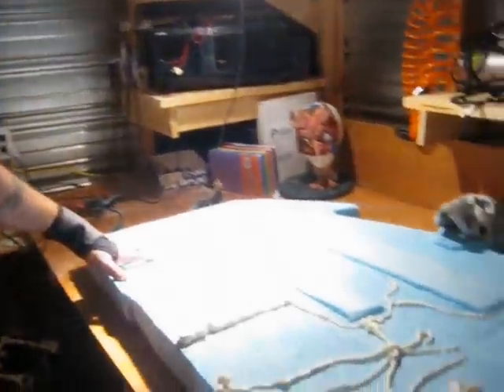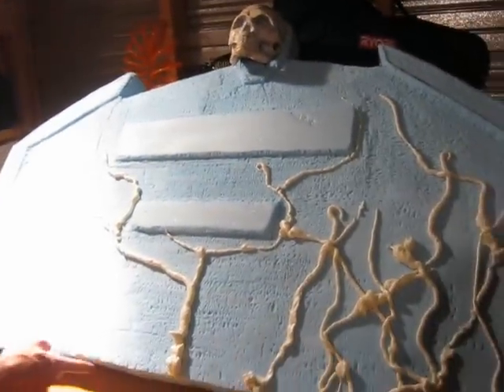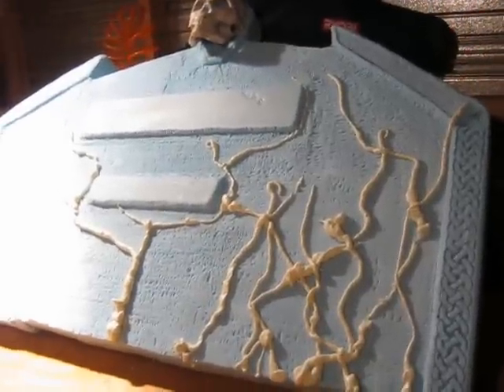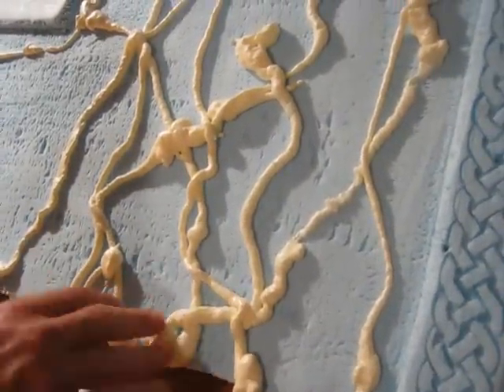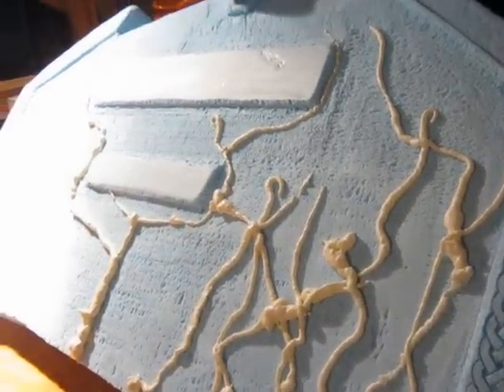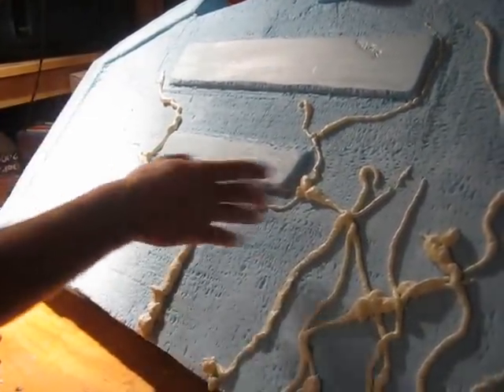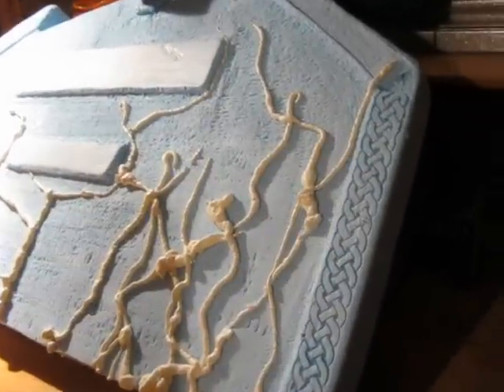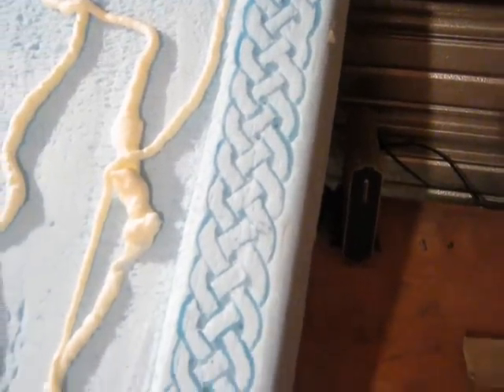Dark Lane 513-2013 $20 Prop Challenge Entry)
My entry into the Hauntforum.com $20 prop challenge.